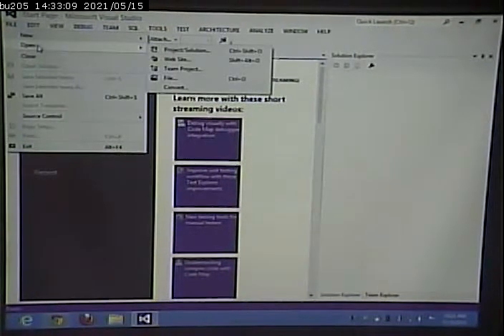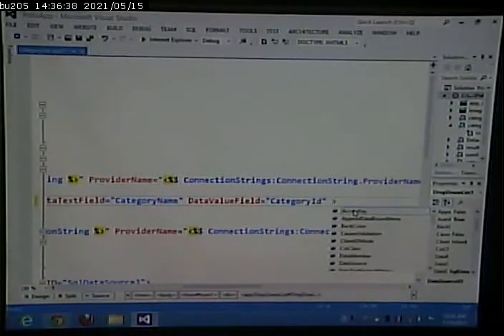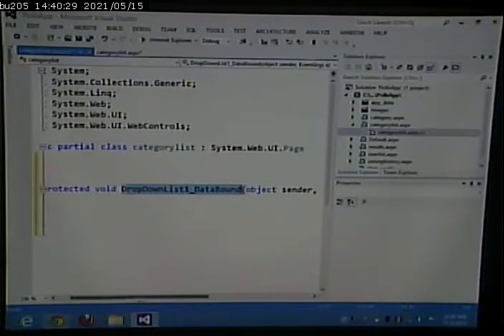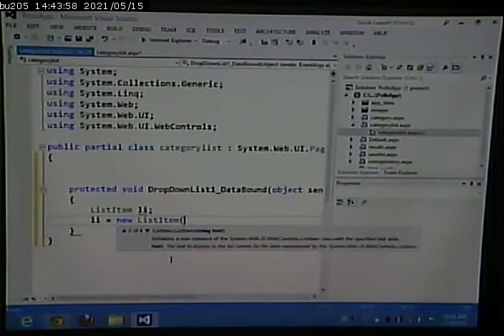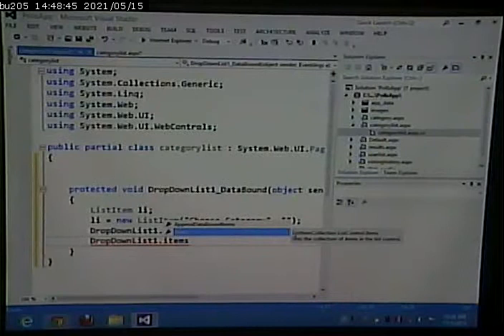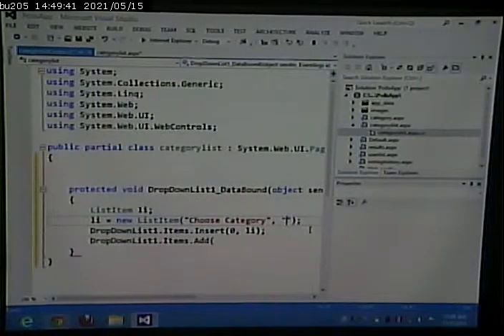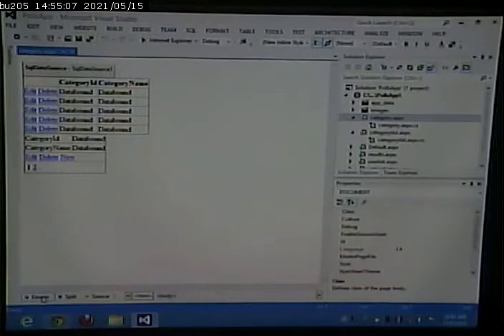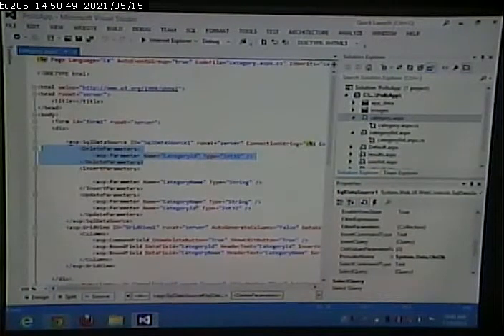CISS243 - Web Database Integration - Fall 2013 - November 5, 2013 - Part 1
Insert/Update/Delete from GridView/Details View